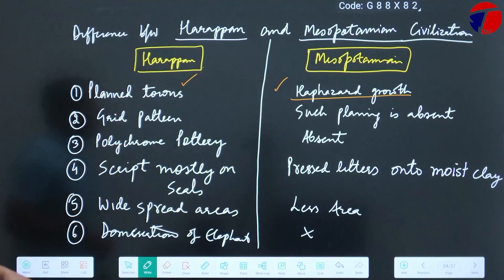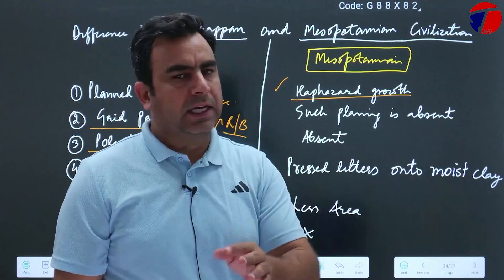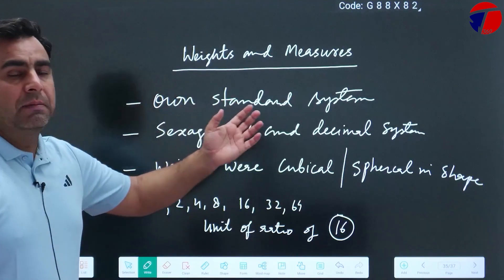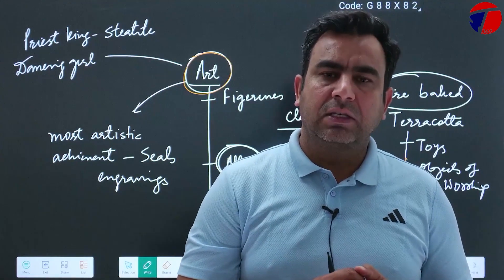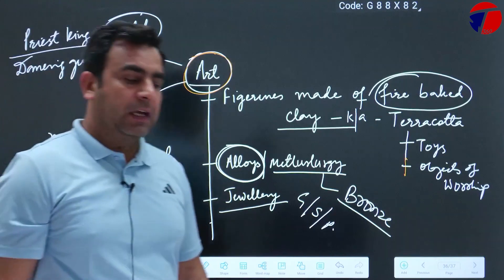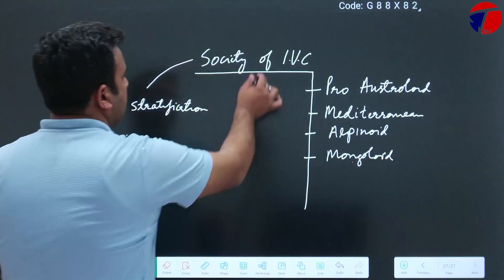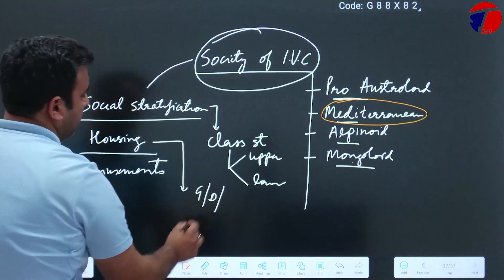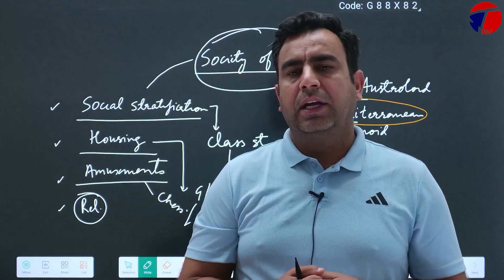Lecture 5 | Indus valley v/s Mesopotamia Civil |Art, Weight And Measures & Society Of IVC